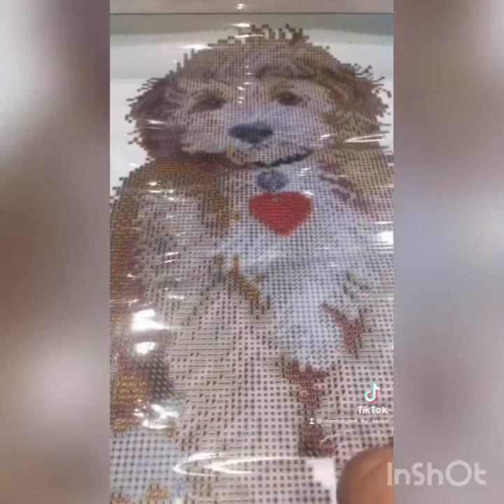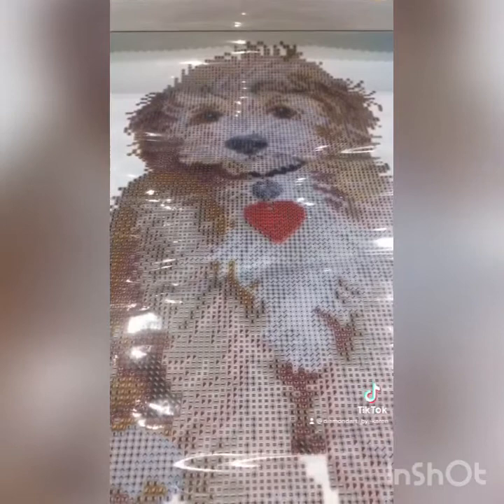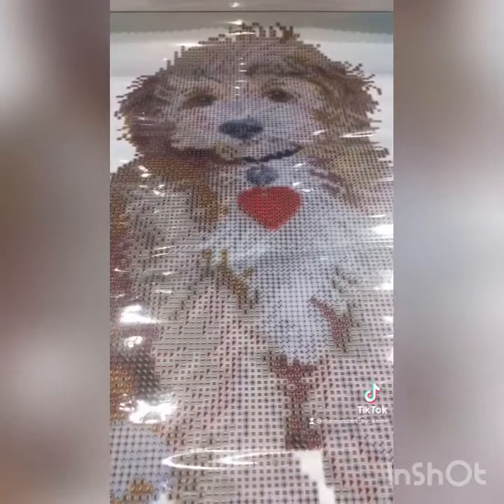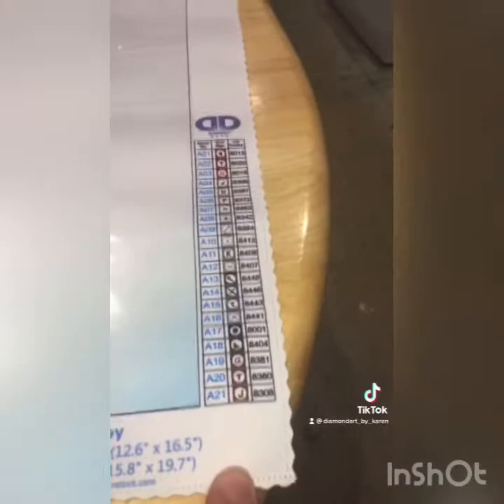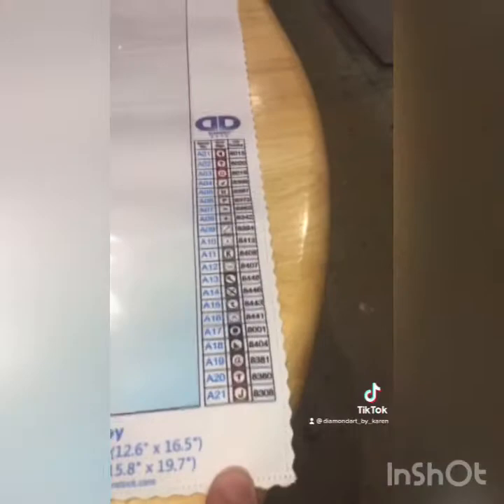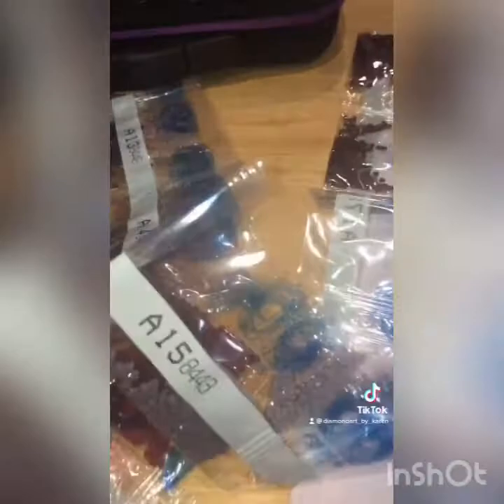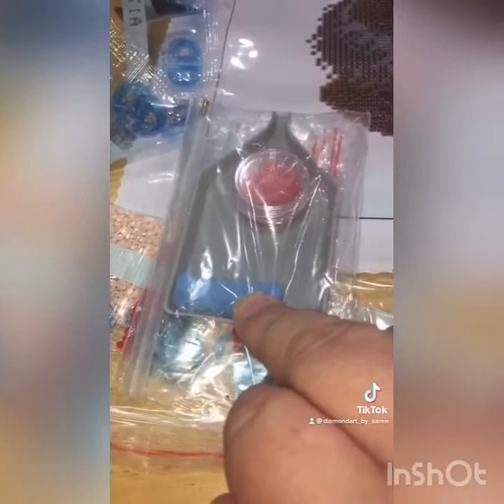Diamond Painting - Lovely Boy